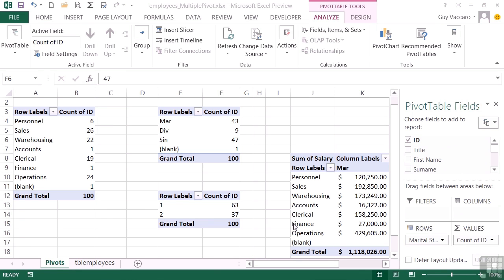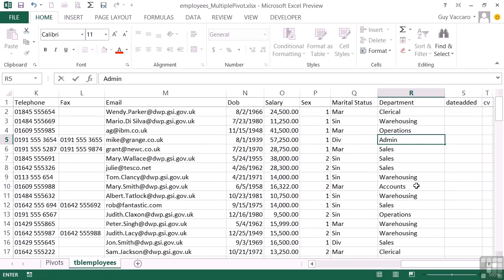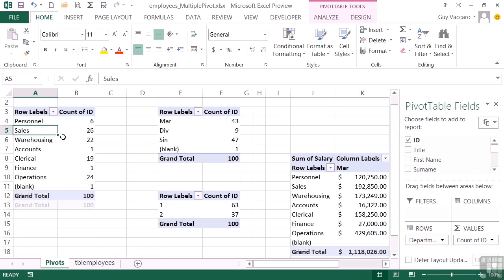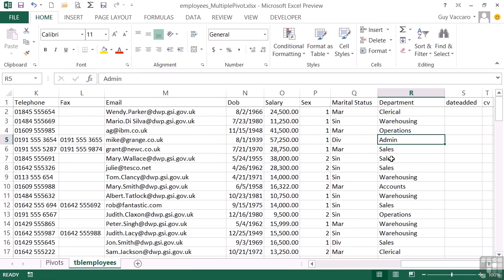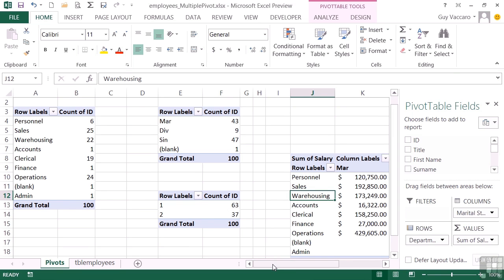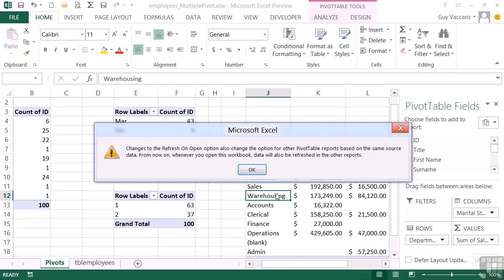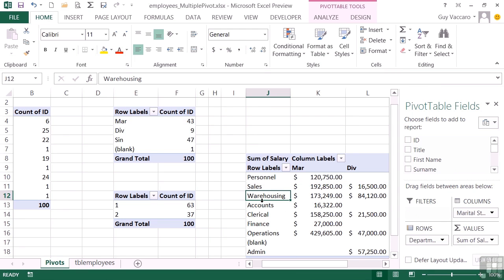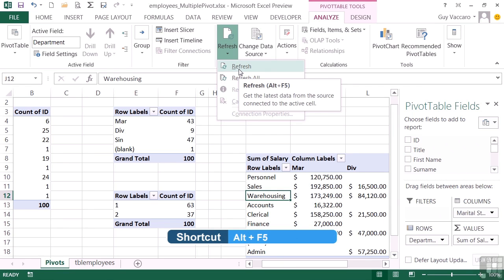15 09 Refreshing A PivotTable